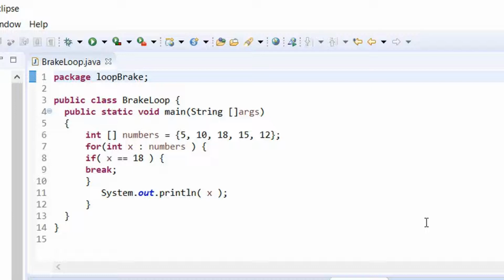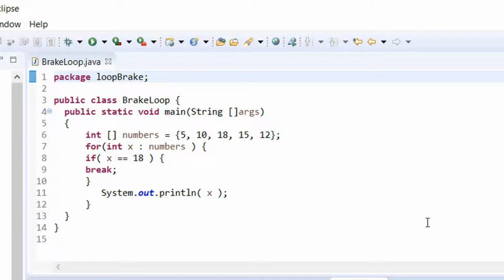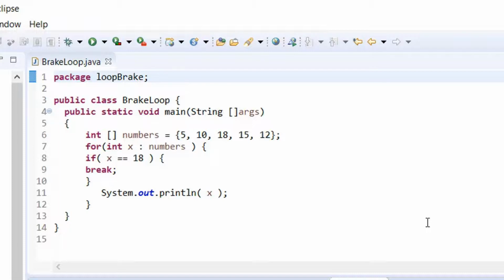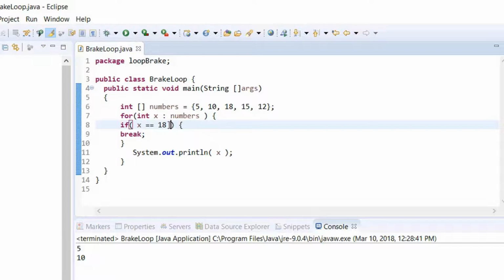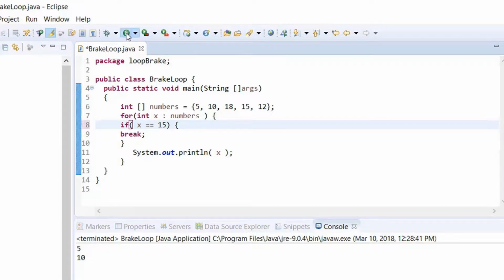Java Programming Tutorial 18: Break Statement in Java Programming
Break statement in Java programming explained in a simple and beginner-friendly way. In this video by Emenwa Global, you will learn what the break statement is, how it works, and how to use it effectively in loops and switch statements. This tutorial is ideal for Java beginners and anyone looking to understand flow control in Java programming.